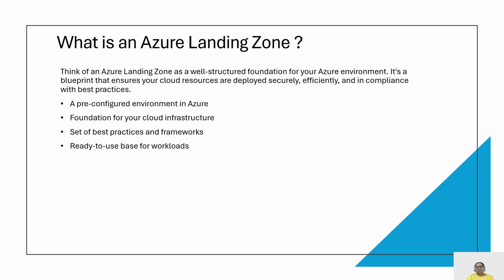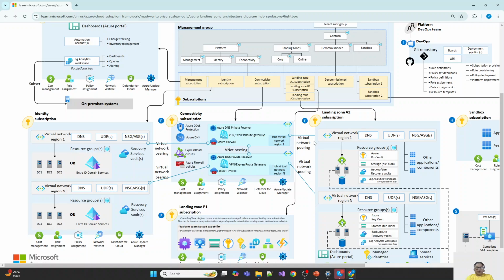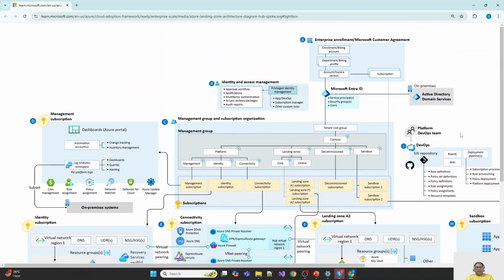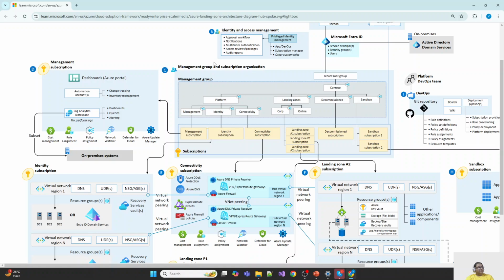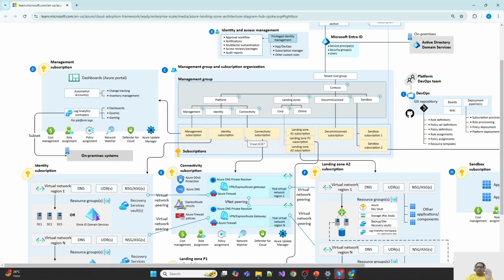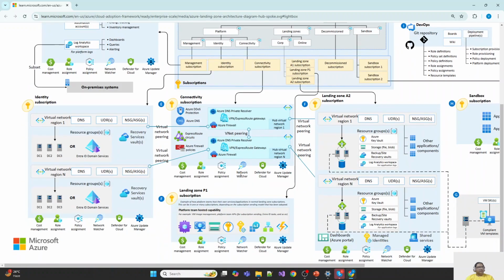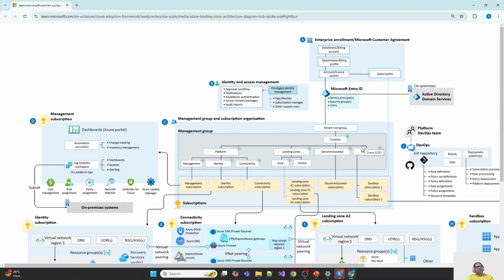02 - What is Azure Landing Zone? Introduction to ALZ and Conceptual Architecture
In this video, we’ll cover what Azure Landing Zones (ALZ) are and introduce the ALZ conceptual architecture. You'll understand how Azure Landing Zones provide a strong foundation for your cloud environment, ensuring security, scalability, and governance. We'll show the conceptual architecture to give you an overview of the important elements and decisions related to scale and maturity, setting the stage for more detailed exploration in upcoming videos.